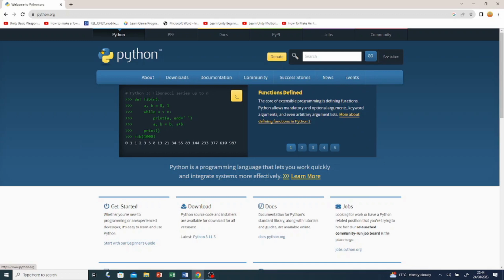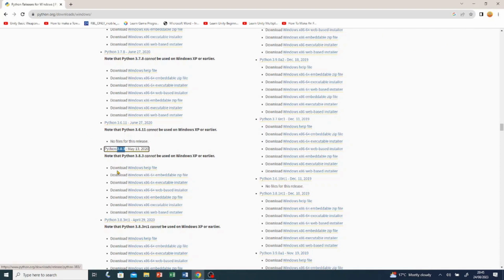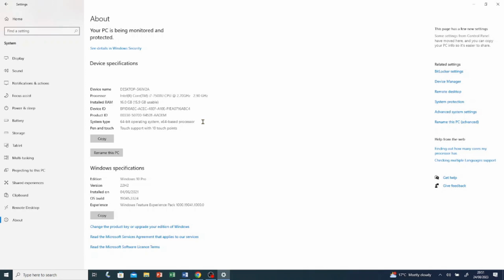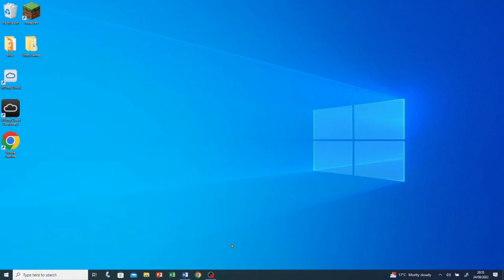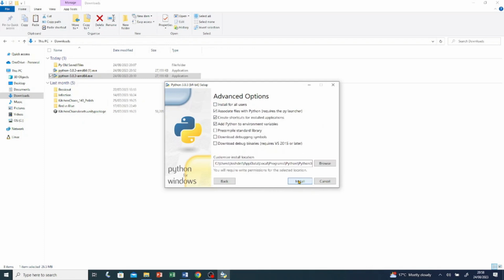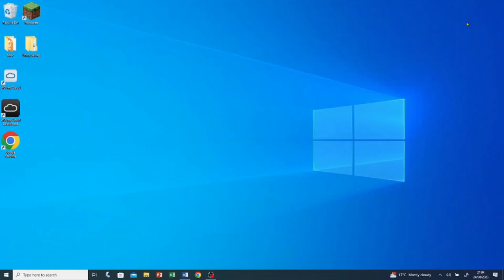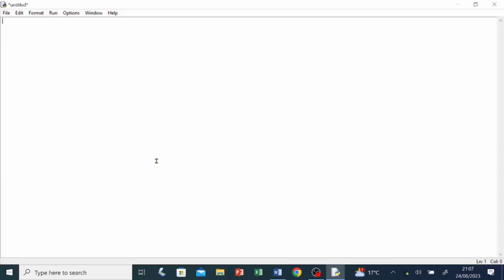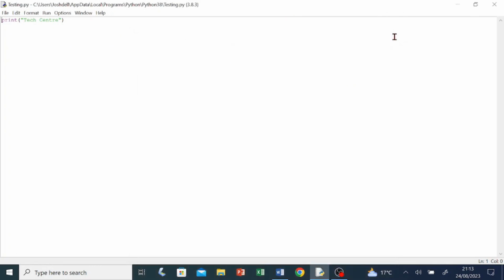Python - How to Install Python 3.8.3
VIDEO DESCRIPTION
In this video, I will be showing you how to install Python 3.8.3 in Windows Operating System (OS). Python is an interpreted, object-oriented, high-level and general-purpose programming language.
SECTIONS OF THE VIDEO
Introduction to the Video: 00:00 to 00:32
Downloading Python 3.8.3 from the Python Website: 00:32 to 04:25
Setting Up and Installing Python 3.8.3: 04:25 to 07:13
Demonstrating Basic Use of Python 3.8.3: 07:13 to 09:35
Conclusion to the Video: 09:35 to 10:09